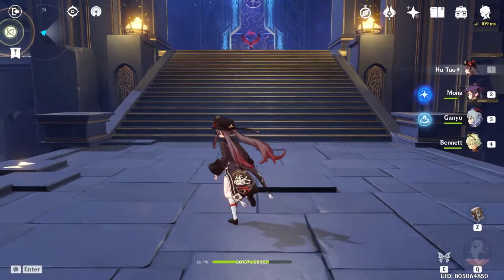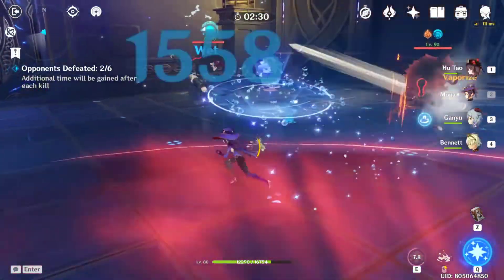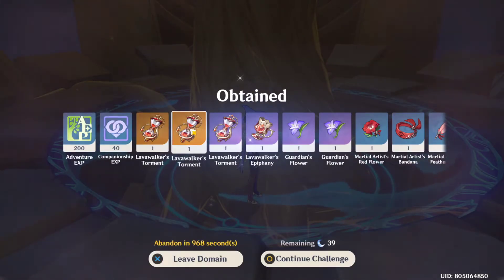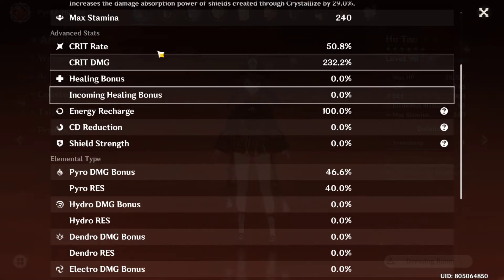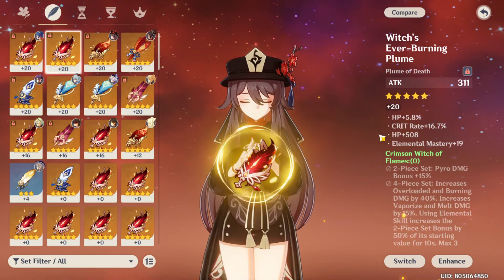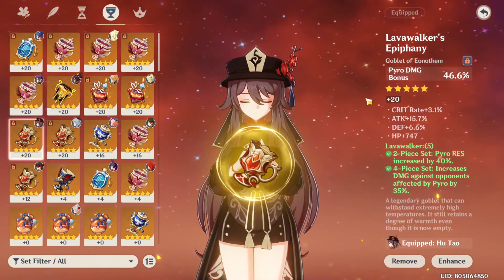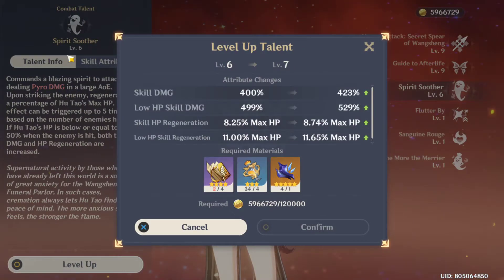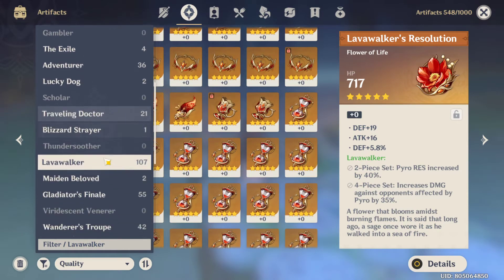Farming Artifact for Hu Tao - Day 48 - Genshin Impact